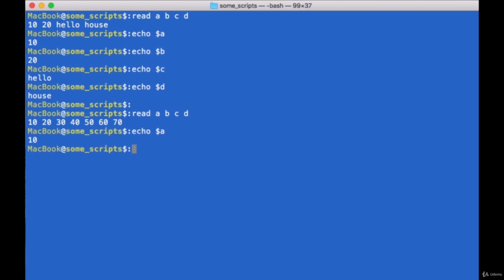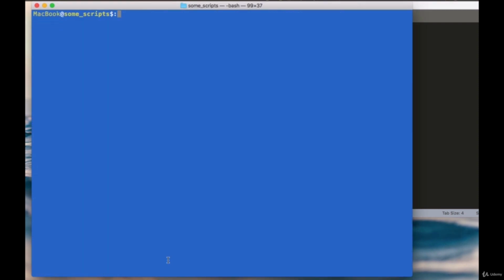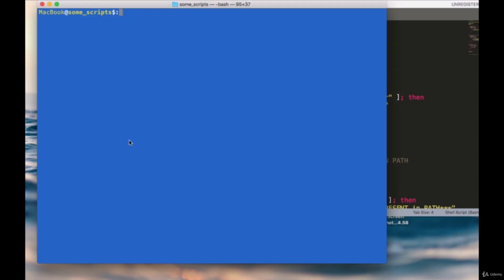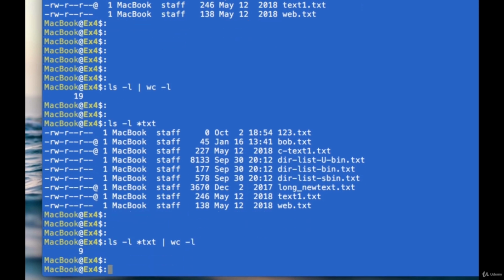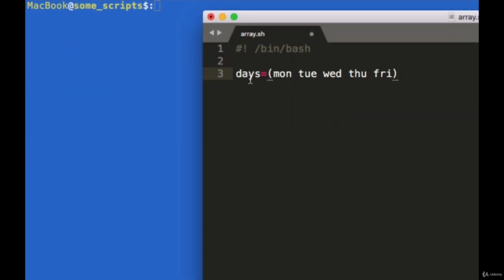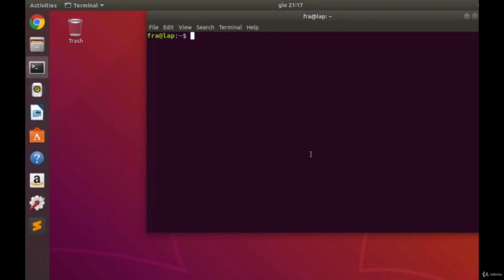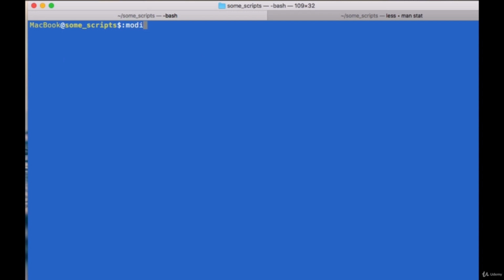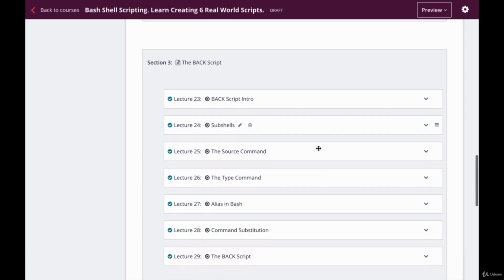Learn Bash Shell Scripting from Zero to Hero (Part 2/2)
Transform into a Bash scripting maestro! Journey from zero to automation with this comprehensive guide. Learn all Bash Basics, Then Master Bash Shell Scripting by Automating 6 Simple Tasks of incremental Difficulty. Elevate your skills and streamline your tasks effortlessly.
Bash Scripting Tutorial for Beginners

Do you know any real and practical Bash Shell script?

There is a lot of  abstract Bash Scripting that  shows you isolated elements of bash programming.

However this can go only so far.  You will not be ready for real world programming in your job if you have a theory based knowledge.

In this Course We will cover ALL the basics of terminal and bash scripting thoroughly, but without wasting any time,

we will then Automate 6 Simple and Real Task with Bash Scripts that you can use in your everyday life as a programmer.

They are carefully selected to build all the skills you need in Bash Scripting.

For this Reason they are of incremental complexity.

We will present and explain in details a command or a practice in Bash Scripting ONLY when it will be used in one of our main real world scripts, and  we will build it together step by step, showing you the best practices when programming a real script.

In this way, not only  will you learn ALL the fundamental ( and even some advanced ) elements in Bash Scripting, but you will know how to apply those in a Real scenario to solve a Real Problem.

Even if you never used the command line, the First 2 Sections  will teach you all the tools necessary to use the command line and start writing your shell scripts, nothing important is left out, nothing useless is left in.

By the end of the course you'll be writing  your own Shell Scripts, in particular you will learn how to:

    Use the command line

    Automate tasks using Shell Scripts

    Create and use variables in your scripts

    Manipulate variables to a wide extent

    Use Wildcards

    Use Input and output Redirection

    Source subshells

    Make decisions by using if-else statements

    Loop through files and folders

    Make decision based on strings, variables or files

    Use arithmetic expression

    Use advanced computations with the BC command line environment

    Scripts with parameters and how to "shift"

    Change the Internal field separator plus why and when to do so.

    Use Arrays

    How to properly use your PATH, and a script to work with it

    Create Shell Scripts that solves real world problems

You will write Scripts that:

    Move back any numbers of directories you want in the terminal

    Find the longest string inside any text file

    Performs computations that terminal normally does NOT allow

    Read files in your Linux system that have particular separators ( not the usual space )

    Get clear Information of files in your PATH, the most important environment variable of your system

    Use arrays to know how many times your files were modified during the day

Writing these scripts will allow you to develop an actual skill in creating scripts to solve real problems.

You can Become a Programmer in Bash Scripting who knows how to solve actual problems.

and You can start now.

    Write your own Shell scripts for Automation
    Strings, variables and files manipulation
    Learn to Automate 6 Simple Tasks on your computer with 6 Shell Scripts
    If-Else statements
    Advanced Arithmetic expressions
    Loops through files and folders
    The Path Environment Variables
    Input and Output Redirection
    Arrays
    Wildcards
    and more...